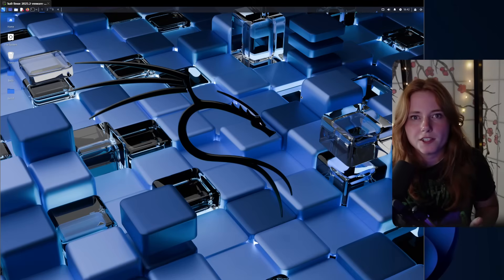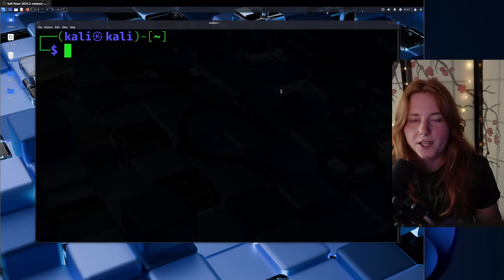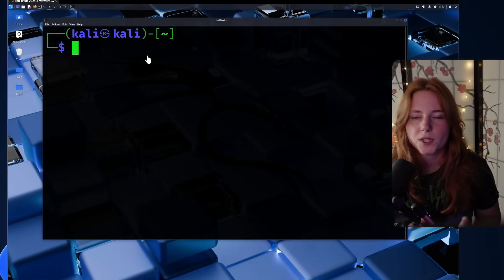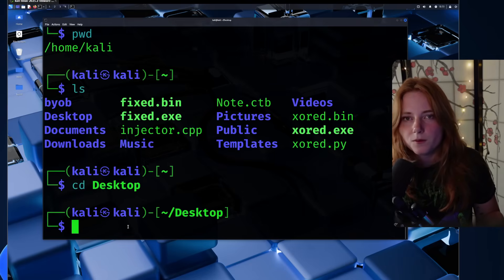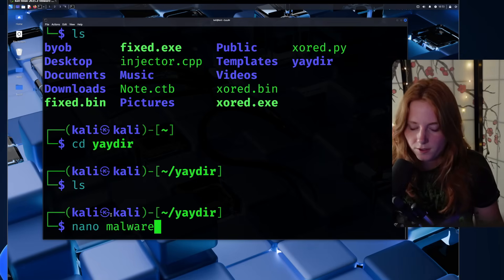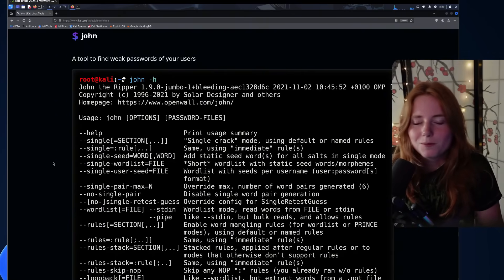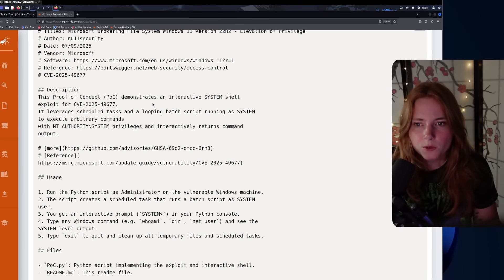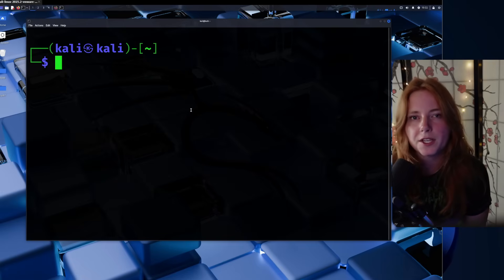Ethical Hacking for Beginners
Introduction to Linux for hackers.